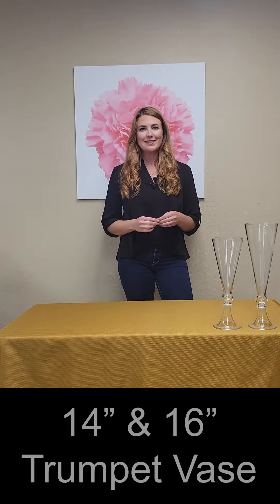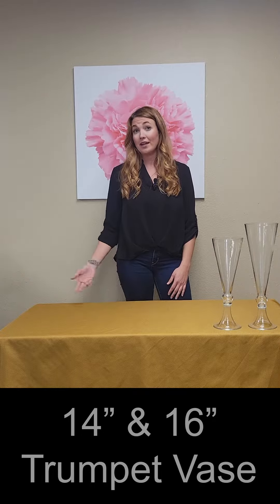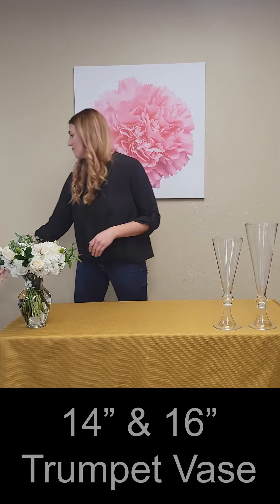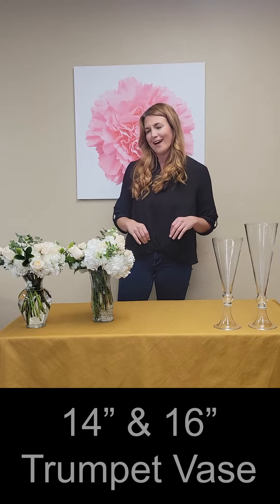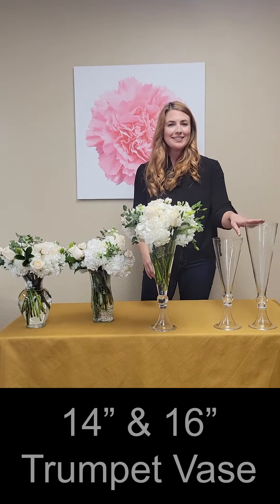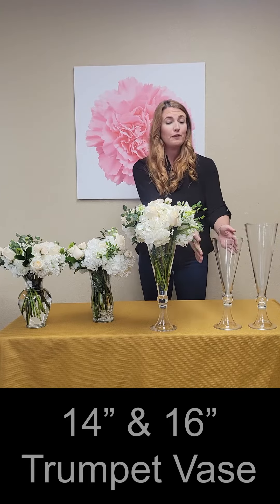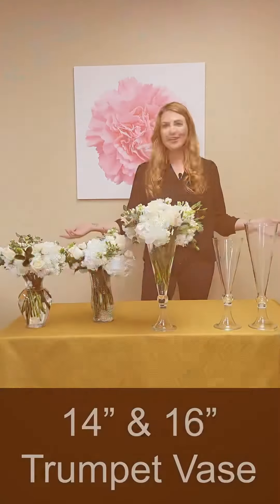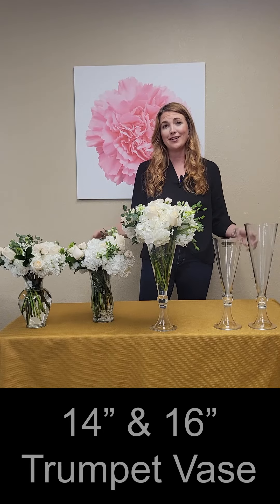Flowers For Weddings Trumpet Vase